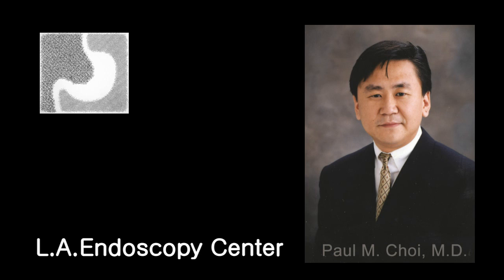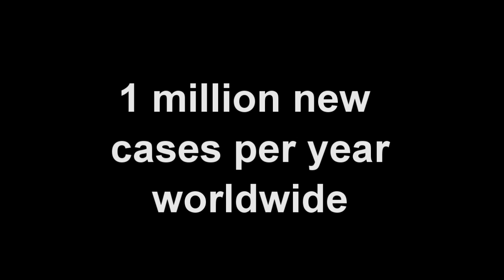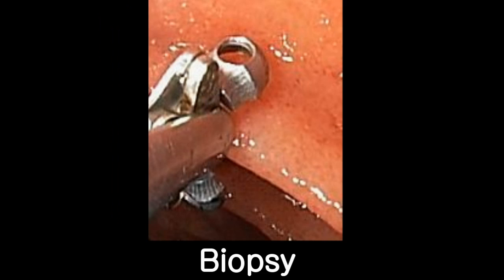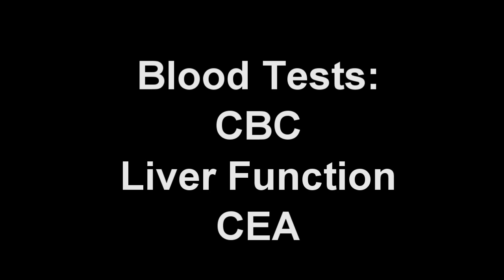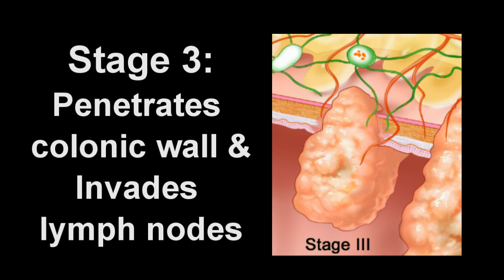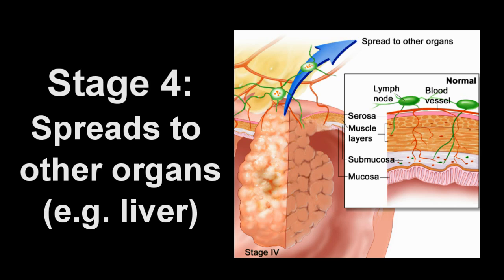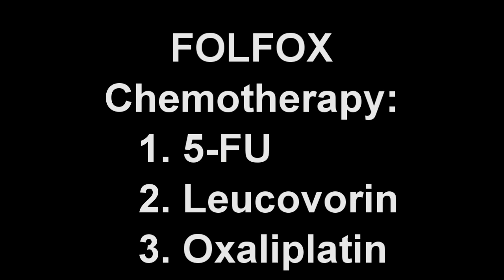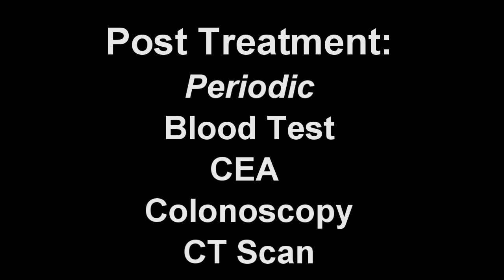Management of Colorectal Cancer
Management of colon cancer is reviewed including the diagnosis, the pre-operative evaluation, as well as treatment options available including surgery and chemotherapy.